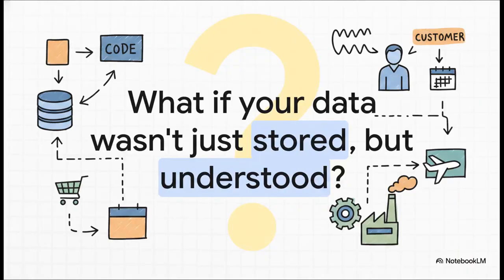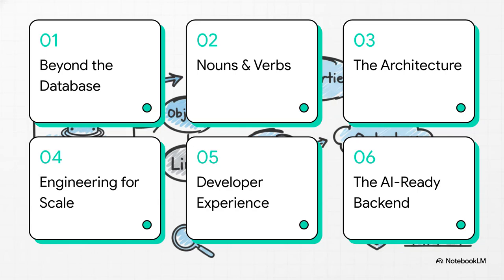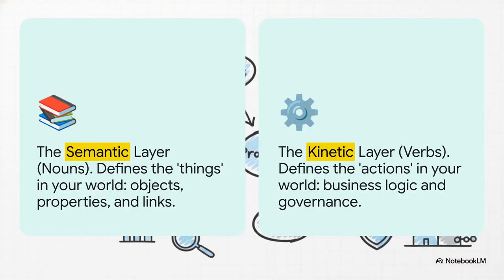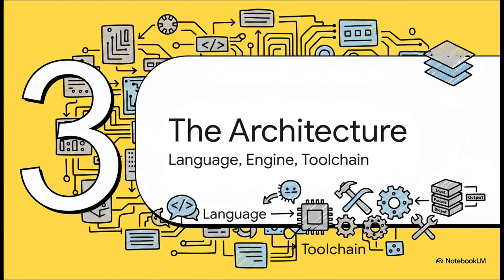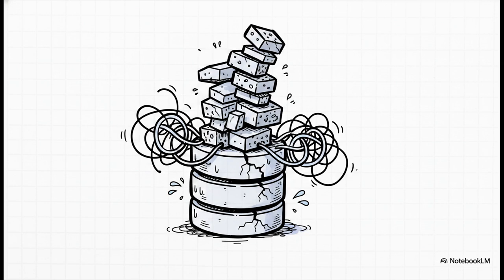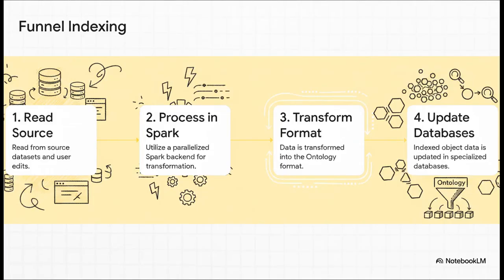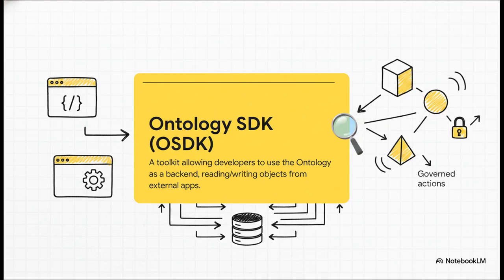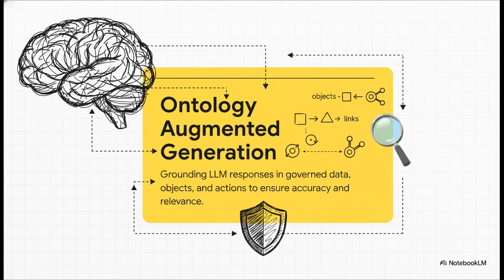Palantir Ontology primer